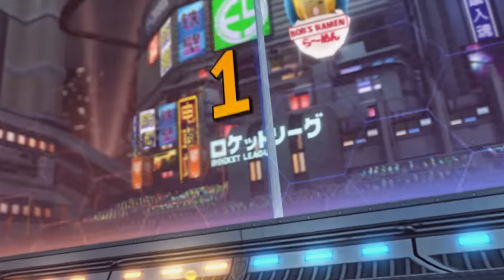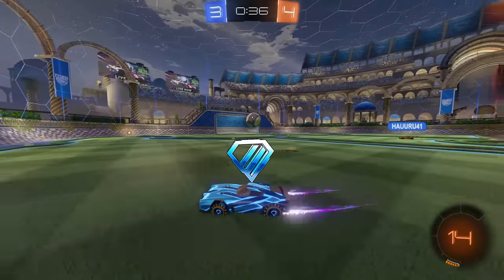The 2v2 MISTAKES Of EVERY RANK in ROCKET LEAGUE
In this video, I review every rank from Gold to Grand Champ to highlight 3 mistakes holding them back from ranking up.
👋If you’re new to my channel, my name is Luke. I'm a peak Grand Champ 3 Rocket League coach. I’m also the founder and CEO at GrandChampBootcamp.com. It’s a coaching company.

FULL DISCLOSURE
I make content to make money - just - on a longer time horizon than most Youtubers.

I don't want to take cheap brand partnerships or sell you a $50 course... although I'm sure I could make more money if I did either of those things (and there's nothing wrong with people who go that route).

Personally, I would rather give away all of my improvement secrets for free so we can find the best players out there and work with you 1-on-1 at grandchampbootcamp.com

🔹16 yrs old: Switched to uploading Fortnite videos on this channel. You can go to my uploads sort oldest to newest to see all of my old Fortnite videos
🔹18 yrs old: Switched from Fortnite to Rocket League videos during Covid.
🔹19 yrs old: Rocket League went free to play and my channel blew up. To keep up with the demand for coaching, started the Grand Champ Roadmap --a rocket league course business
🔹20 yrs old: Developed company and continued to scale course business. Eventually, I dropped out of school to pursue Youtube and the company full-time.
🔹21 yrs old: Switched from selling courses to coaching only. Transformed GCR into GCB. Doubled coaching duration, cut price in half. Seeing results improve and students happier was worth making less money.
🔹22 yrs old: @Virge joined as director of coaching to further improve the coaching experience and help us make more free Rocket league content that is accessible to everyone.

Today: Coaching is how we make our money - not youtube videos or courses.

To all the people trying, failing, and hustling to make their dreams come true, we’re all in the middle of writing our own stories. Don't let other people, their opinions, or their stones bring you down.

Do you,
Luke
⏱️Timestamps:
Intro - 0:00
Replay 1 (Gold) - 1:10
Replay 2 (Platinum) - 3:45
Replay 3 (Diamond) - 5:37
Replay 4 (Champion) - 7:44
Replay 5 (Grand Champion) - 9:50
Takeaways - 12:00